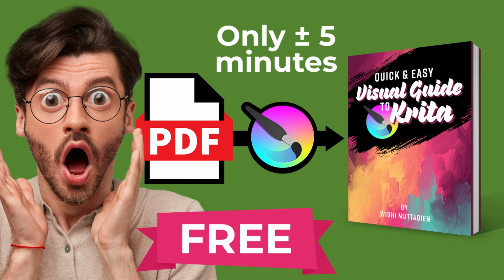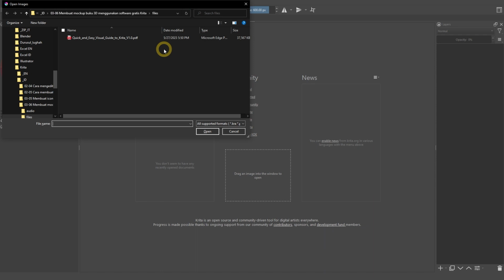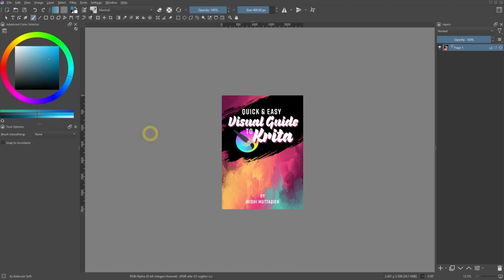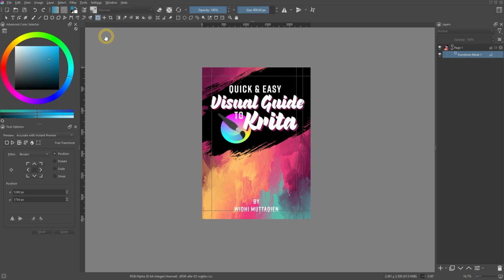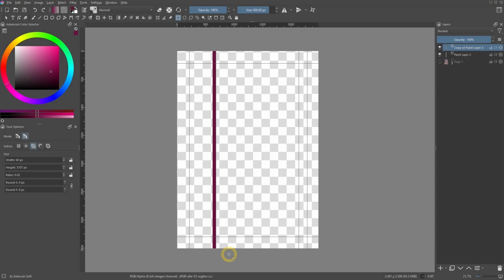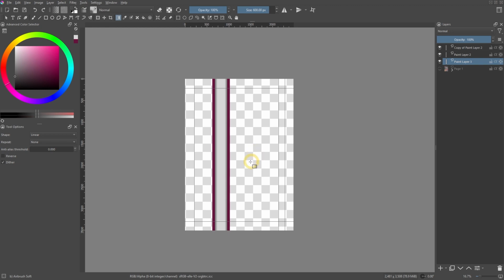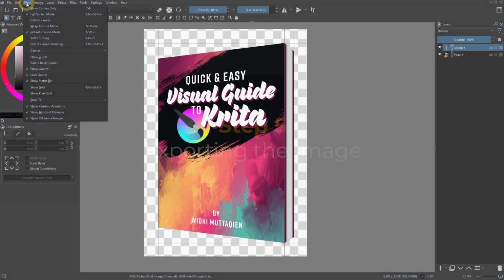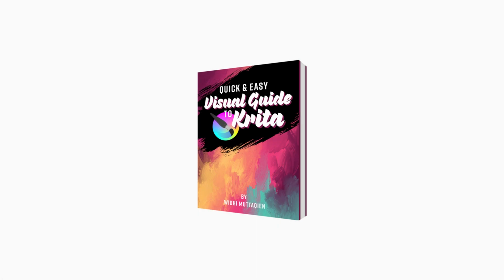How to convert PDF to 3D book mockup for free with Krita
VIDEO INDEX
00:00 Introduction
00:56 Step 1: Opening the cover image in Krita
01:56 Step 2: Creating the guides (optional)
02:53 Step 3: Applying perspective distortion to the front cover
03:51 Step 4: Creating the side of the book
06:40 Step 5: Exporting the image
07:52 Learning Computer Graphics
08:09 Closing words